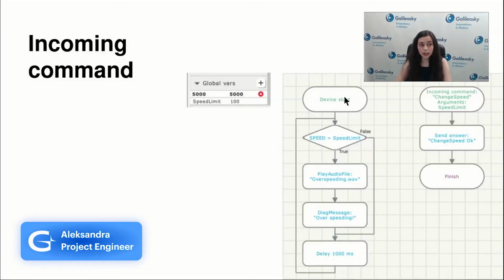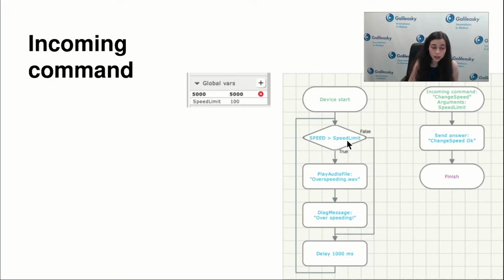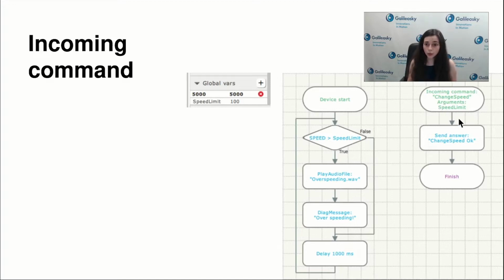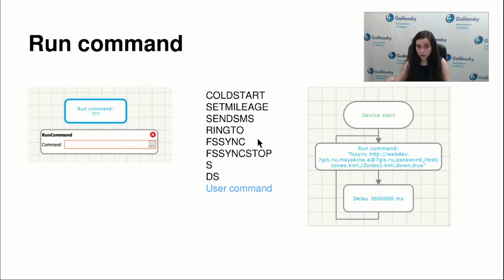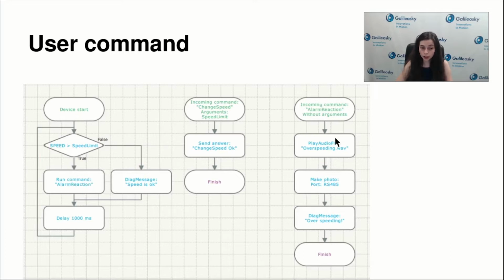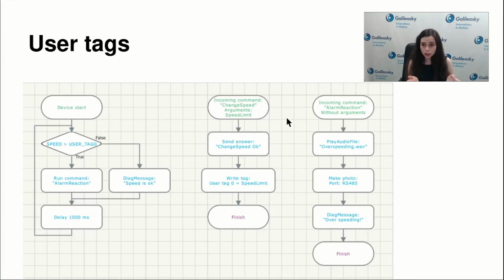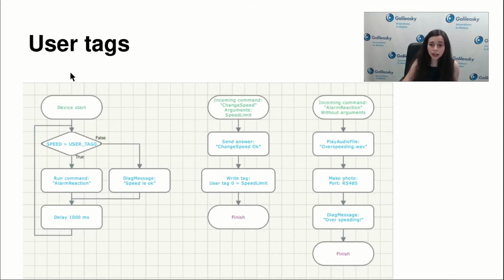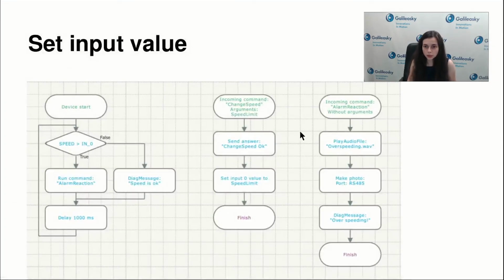Commands. Energy independence.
In this video we'll talk about commands. Creation of the customized commands. Also we'll discuss energy independence. Usage of the user tags.